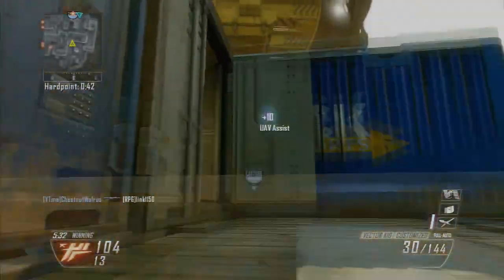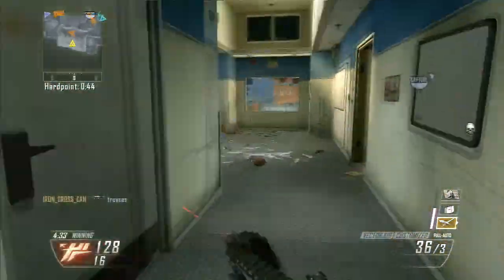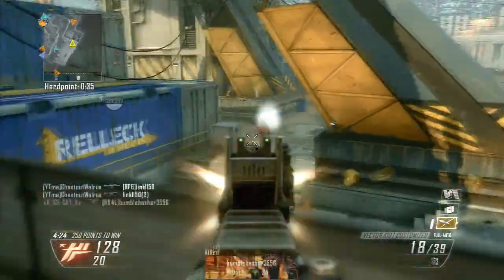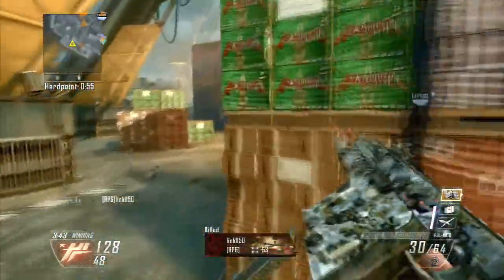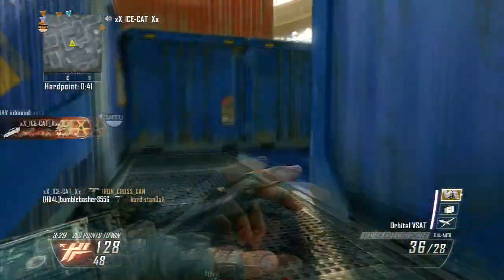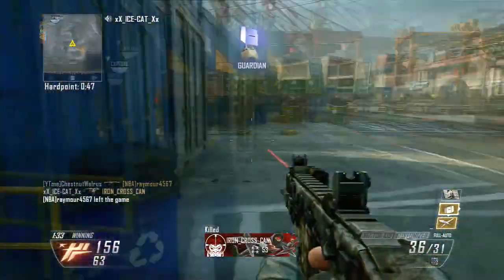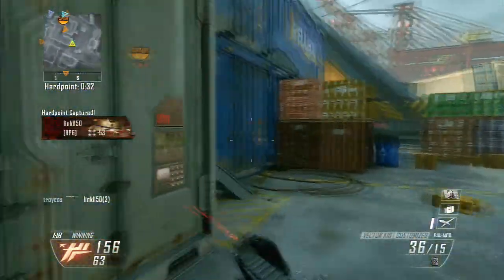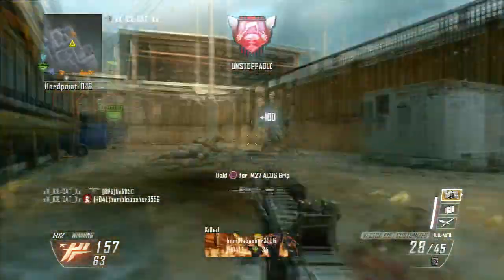Black Ops 2 | Vector Nuclear 66 GUNSTREAK | 2000 Subscribers THANK YOU ( Knuckle Balls Montage )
Hey Guys hope you enjoyed this video :D THANK YOU FOR 2000 SUBS and should i start FREEKICK VIDEO ? :D